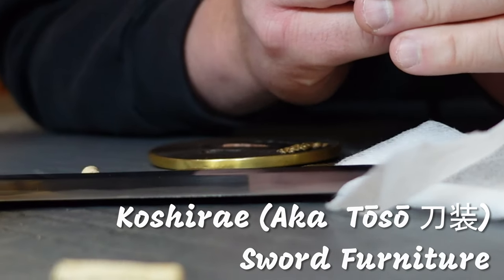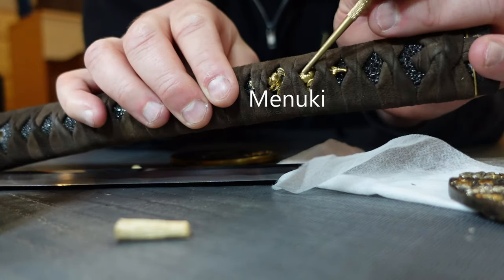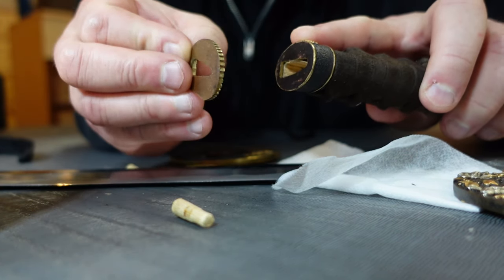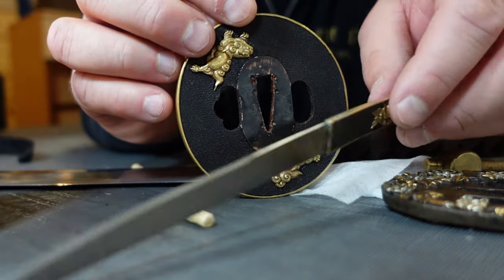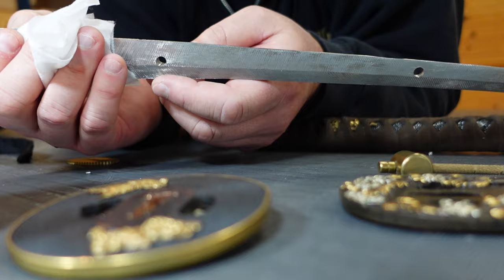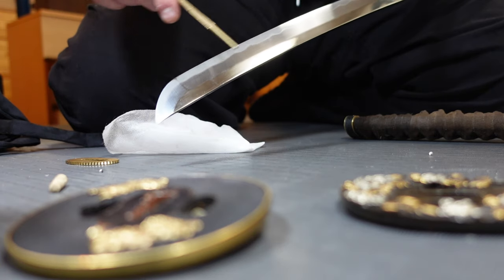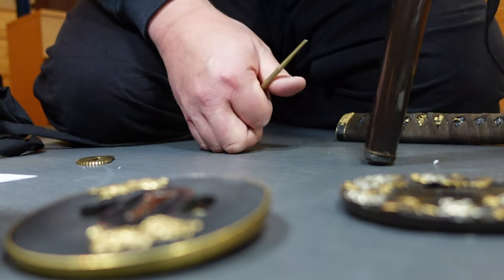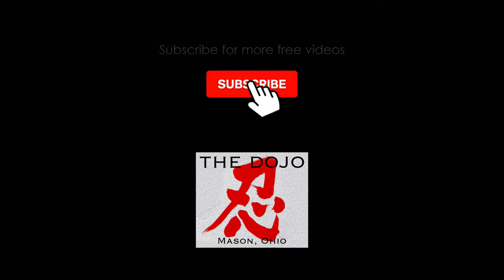Parts of the Katana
Ninjutsu Sensei and Dojo owner Todd Ryotoshi Norcross (9th Dan, 8th Dan, 3rd Dan) goes over the smaller pieces of the samurai long-sword.

Bid every week on Martial Arts videos, Books, Swords and other stuff here:

How can I mail in a request or order videos, digitally?